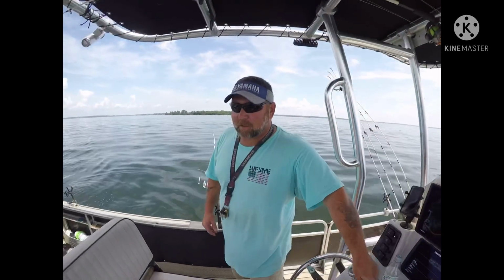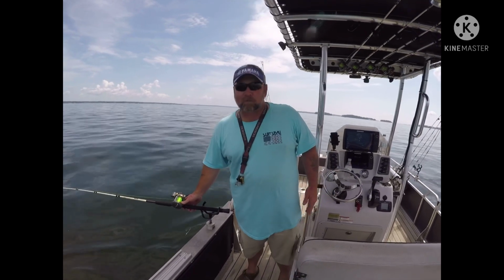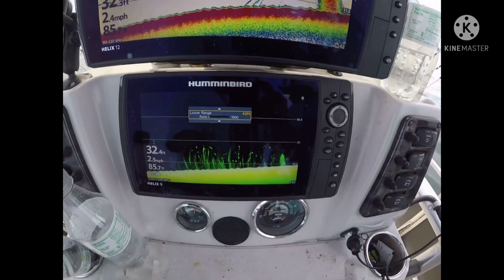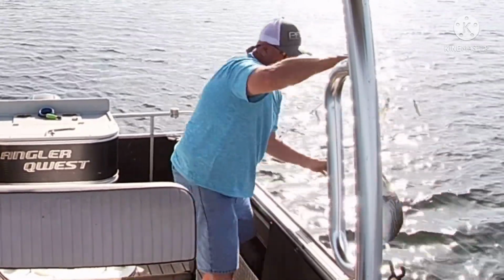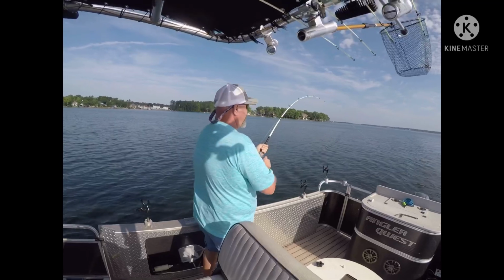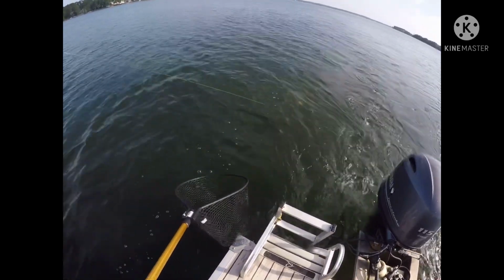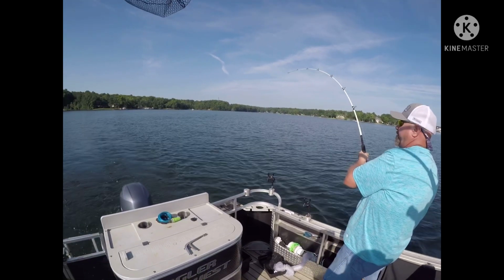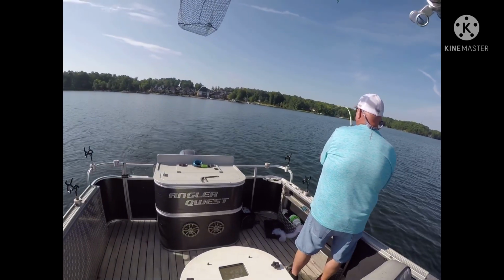Not all Striper are deep in summer (LAKE MURRAY)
Caught some decent fish pulling umbrella rigs